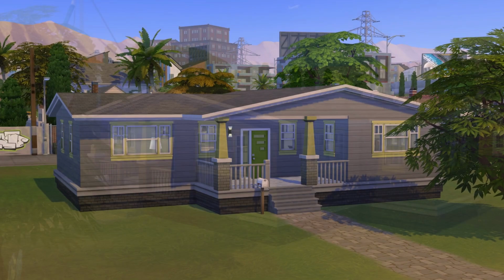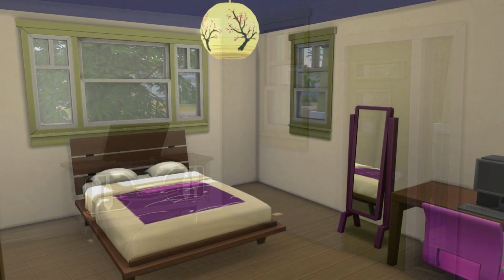Mid-Century Starter 📻 - The Sims 4 Speed Build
You can download my Mid-Century Starter on The Sims 4 Gallery

This mid-century bungalow may not look like much, but with a little TLC and perhaps some extra simoleons, it could be a fantastic home for your sims to get started with their lives in Del Sol Valley! There's plenty of room to grow, and it's already set up for 2 YA sims to live!